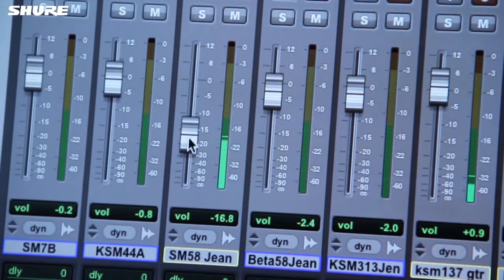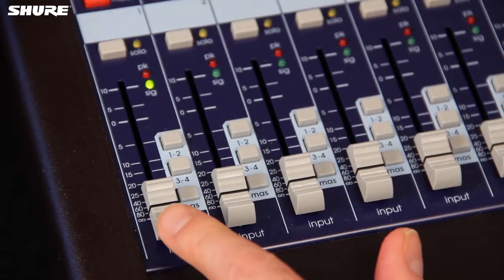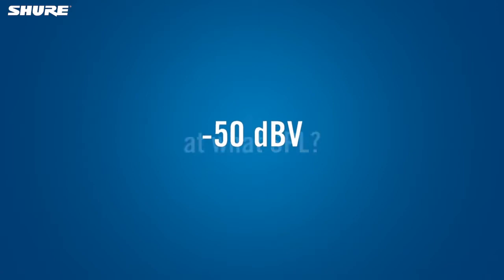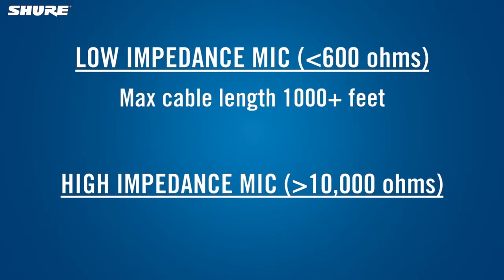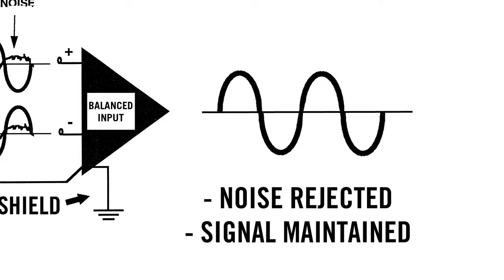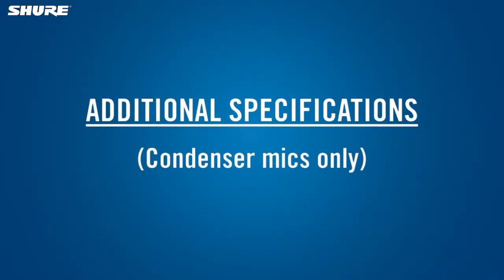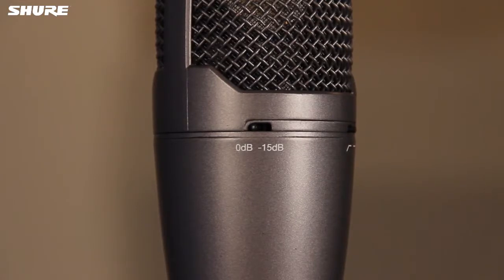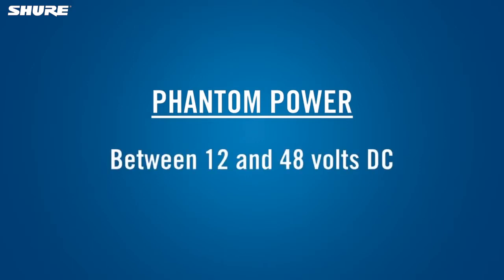Shure Understanding Mic Specifications - Part 4: Electrical Output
Understanding Mic Specification Part 4 by Shure. We discuss the Electrical Output of a microphone and how it relates to sound. Part 4 of 4. To access the full library of Shure educational materials, please visit: